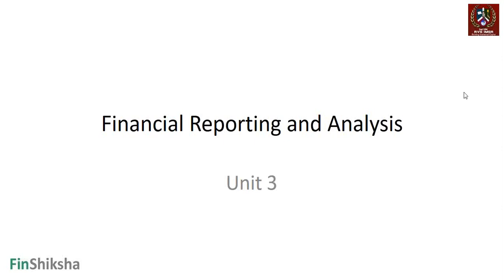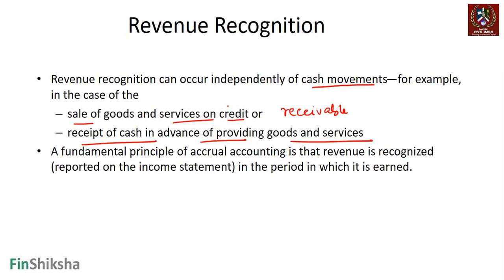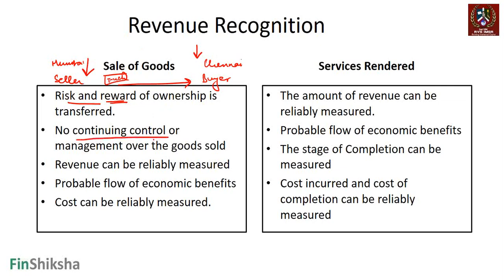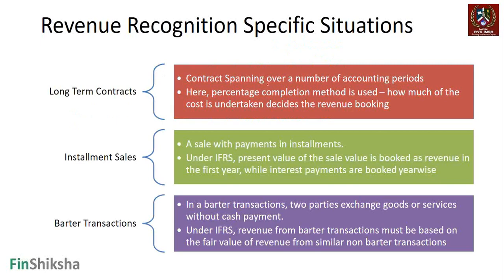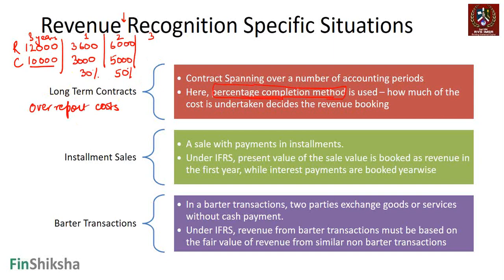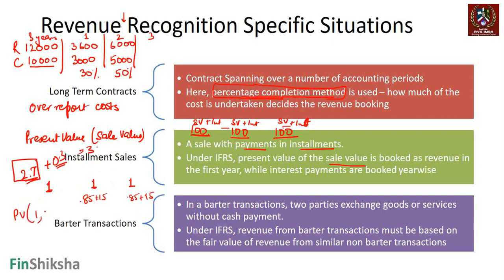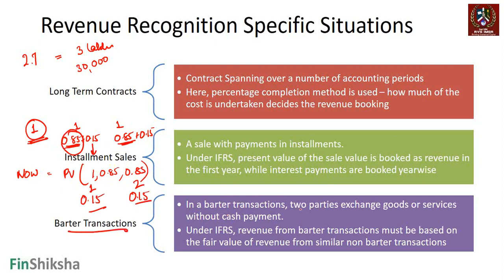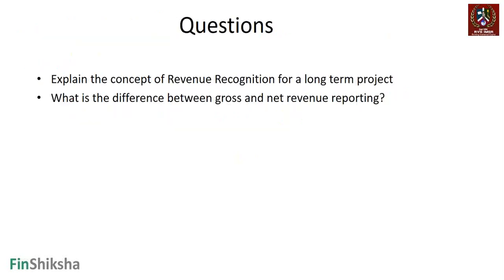FINANCIAL REPORTING & ANALYSIS UNIT 3.2 Revenue Recognition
"0:00 introduction
0:52 income and expense booking
1:45 revenue recognition
 5:20 revenue recognition specific situation
14:03 gross and net revenue reporting
15:34 questions "